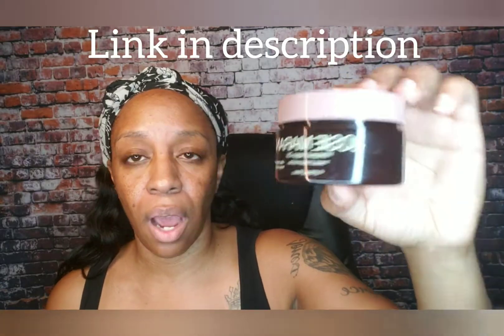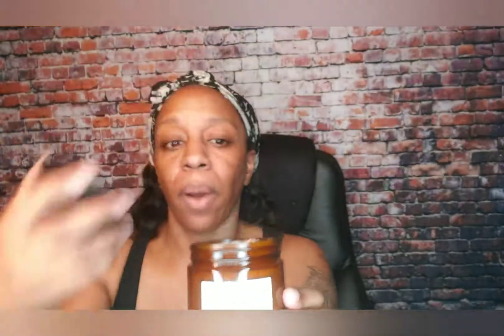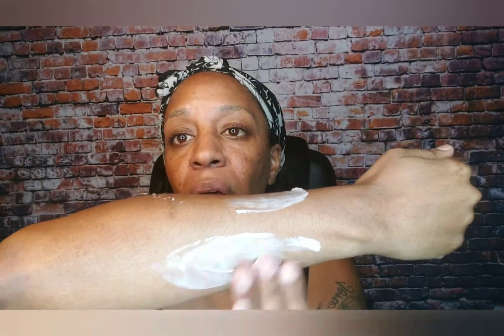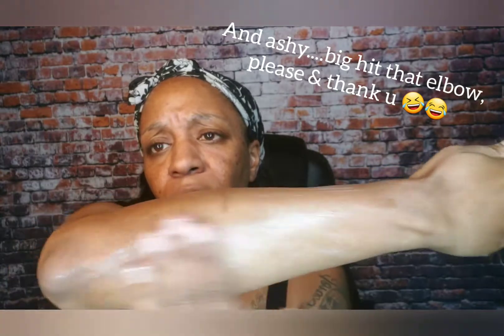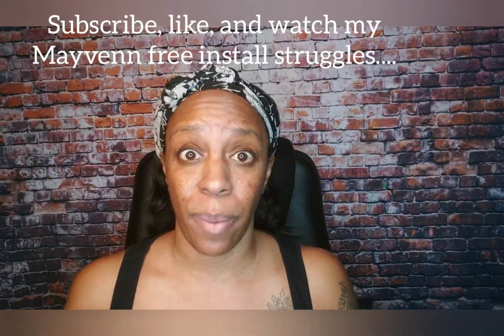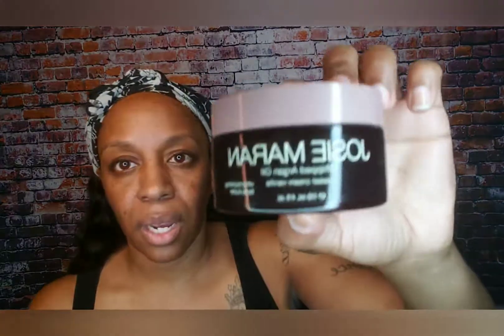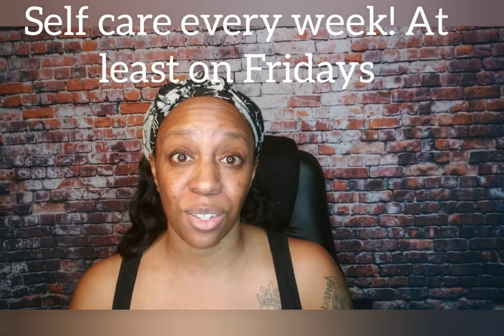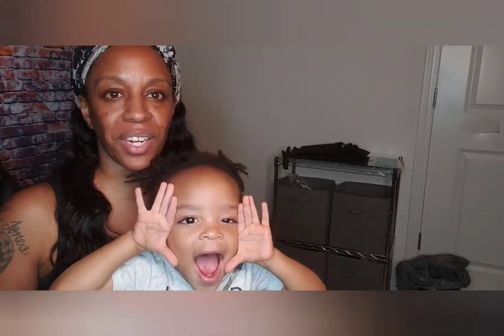The best body butters for dry skin